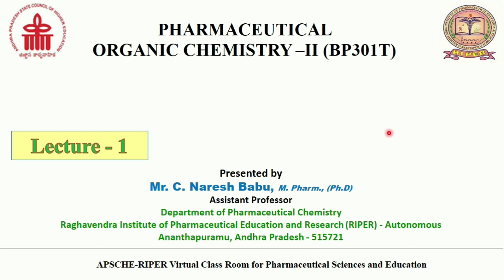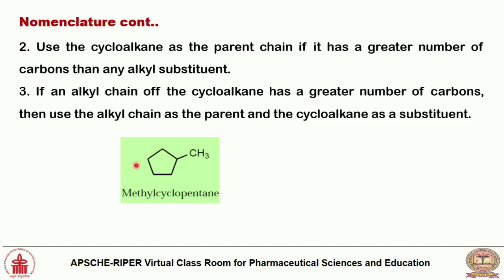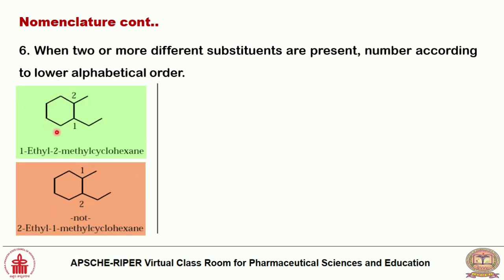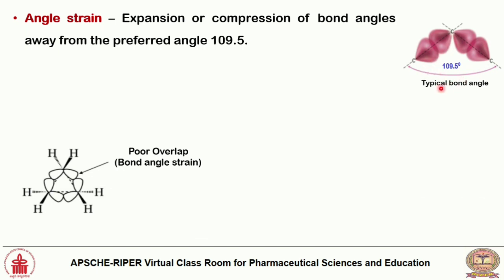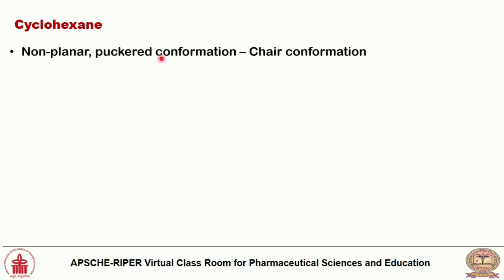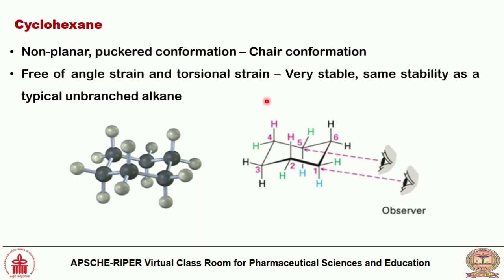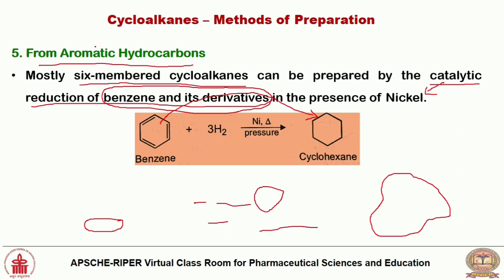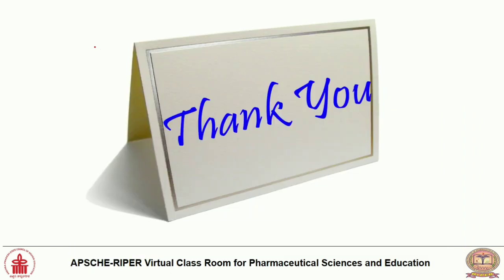Cycloalkanes Chapter - I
This video covers PCI syllabus of B.Pharmacy 3rd Semester - Pharmaceutical Organic Chemistry - II.
UNIT - V: Cycloalkanes
Introduction
Nomenclature
General Methods of Preparation